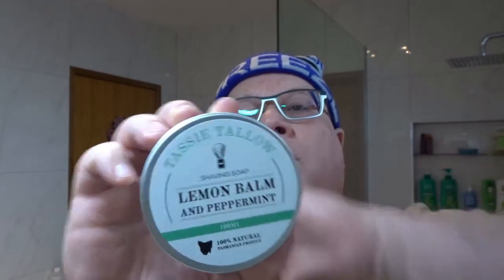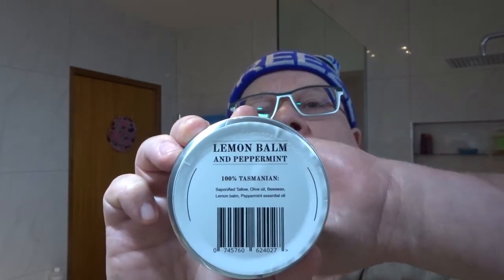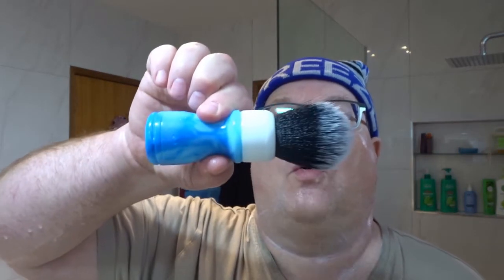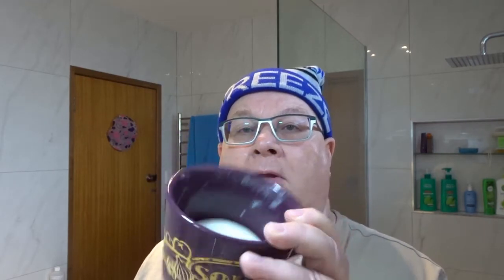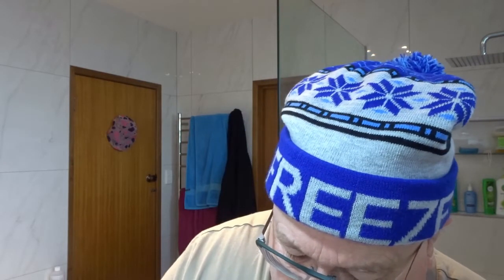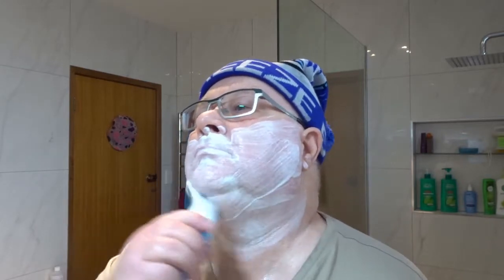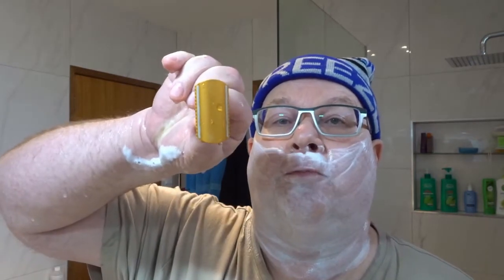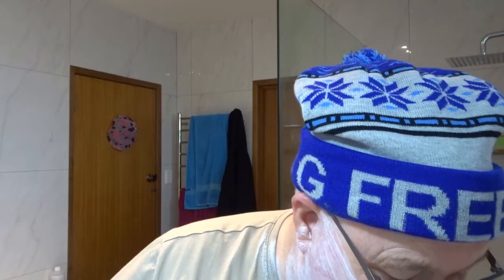Aussie Wednesday Shave with Tassie Tallow Shaving Soap, Fuko Brush and RazoRock AL Lupo Razor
Aussie Wednesday, soap today is Tassie Tallow LEMON BALM and PEPPERMINT, a Tallow base with natural ingredients. This soap has a short ingredient list: Saponified Tallow, Olive oil, Beeswax, Lemon balm, Peppermint essential oil. From my experience Olive oil is great in bath soaps but in shaving soap it’s a lather killer and this soap is no exception, so if your looking for a big lathering soap then this is not one of them.

Tassie Tallow’s core product line is to provide rich, nutrient dense fat for the culinary industry in the form of Tallow, Dripping and Lard. The fat is derived from free roaming grass-fed Tasmanian animals, mostly beef. Tassie Tallow also have a small range of skincare products that uses these natural fats and other natural ingredients to closely mimic the fats and oils found naturally in healthy youthful skin, one of those products is a shaving soap.

When I used Tassie Tallow soap before I failed to generate a proper lather, so this time I treated the soap as a non-lathering soap and just whipped up a wet soapy mix straight off the puck with my brush, made no attempt to generate a lather and painted the soapy mix on my face. Off the puck the scent is dominated by the Sunday roast scent from the Tallow with a background of lemon and peppermint, fortunately after loading the brush the scent mellows down and is quite mild. Now if you can get passed those soap attributes then this soap produces exceptional shaving performance: slick as snails snot, cushion galore, residual forever and a lovely after shave feel. The RazoRock AL Lupo+Treet Platinum blade shved wonderfully smooth and clean DFS that I rate 9/10.
* Tassie Tallow:
Pre Shave:  PAA Activated Charcoal Cube
Brush: Fuko “Aqua” with 26mm Maggard B&W knot (A)
Soap:  Tassie Tallow – Lemon Balm and Peppermint (A)
Bowl: not used
Razor:  RazoRock AL Lupo
Blade:   Treet Platinum (2)
Splash: Clubman Osage Rub AS Lotion
Balm: Lucky Tiger Vanishing Cream
Moisturiser: Nivea for Men
(A) = Australian Made

RELAXING CLASSICAL MUSIC 30 minutes | NO COPYRIGHT | Stress Relief, Study, Work, Sleep, Instrumental

SONGS :
- Allégro - Emmit Fenn 00:00
- E Minor Prelude - Chopin 03:28
- Solo Cello Passion - Doug Maxwell/Media Right Productions 05:57
- Mongrel Dance - Dan Bodan 08:01
- Requiem In Cello - Hanu Dixit 09:44
- Renaissance Castle - Doug Maxwell/Media Right Productions 12:06
- This is Not Effortless - True Cuckoo 14:21
- Wistful Harp - Andrew Huang 18:13
- No.6 In My Dreams - Esther Abrami 21:39
- Final Reckoning - Asher Fulero 24:27
- Sad Minuet - Sir Cubworth 27:39
- No.2 Remembering Her - Esther Abrami 33:19